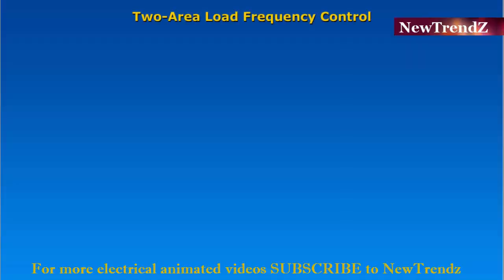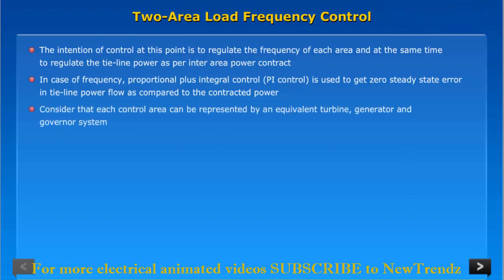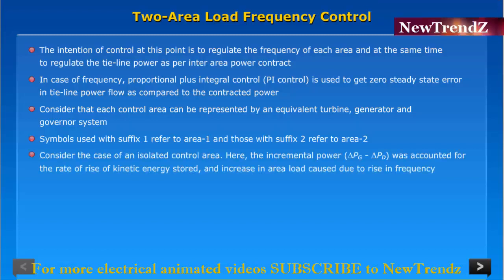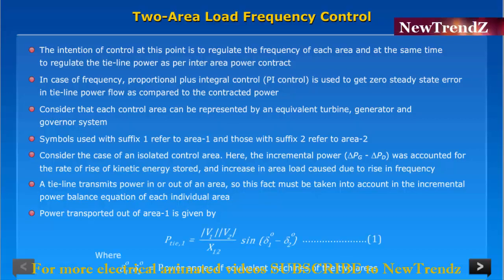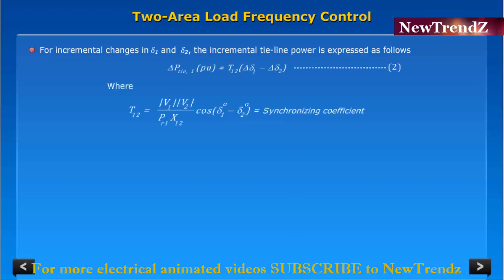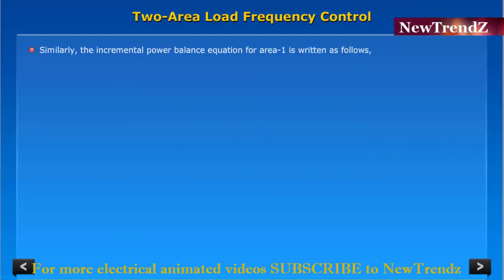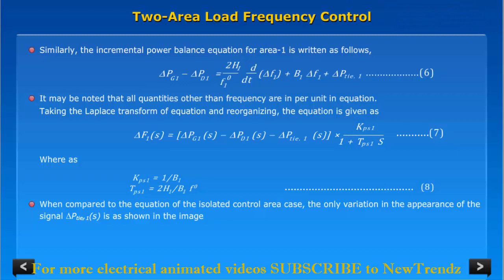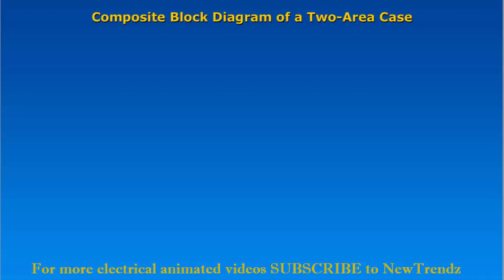Two area load frequency control